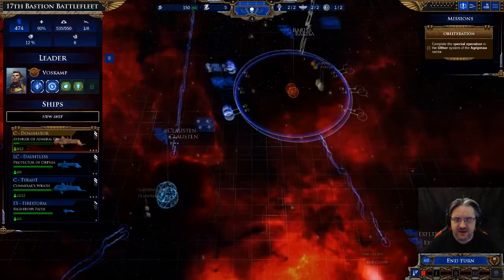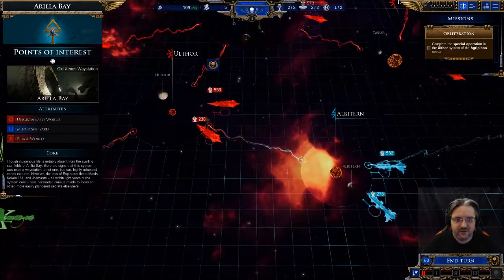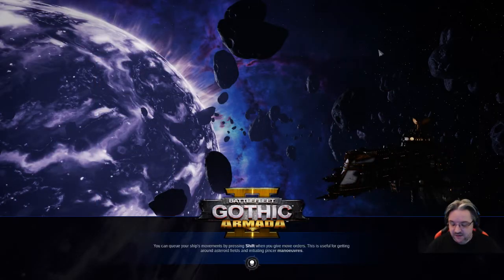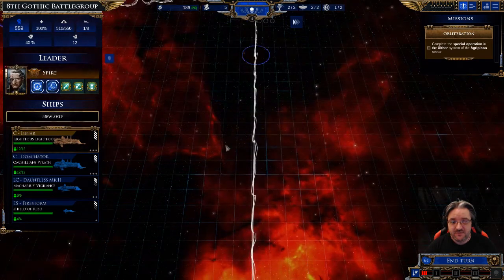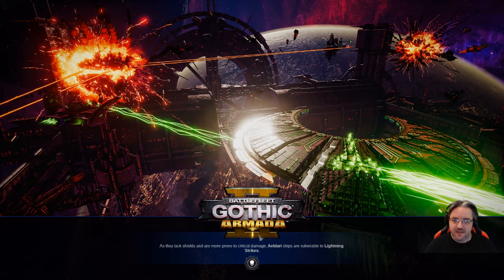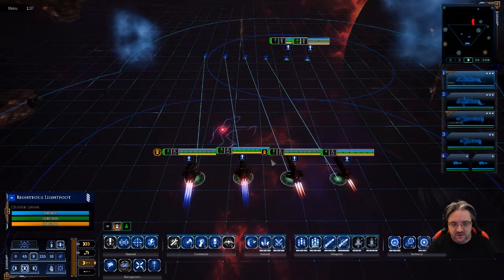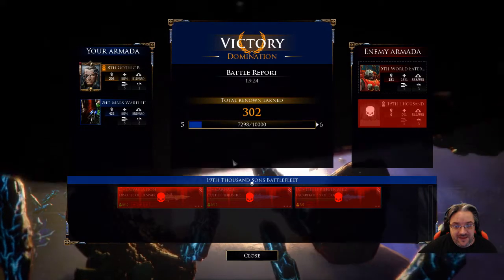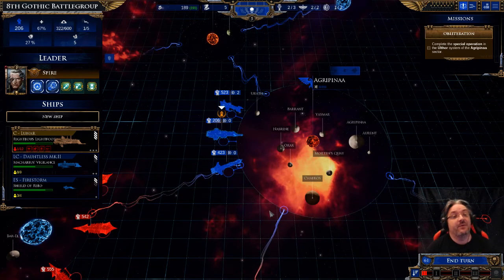Rival Plays Battlefleet Gothic Armada 2 | Imperium Ep22 - Agripinaa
Join me as I start another new play through and continue my journey into the Warhammer 40k universe with...

Battlefleet Gothic: Armada 2 is the new real-time strategy game adapted from Games Workshop’s famous tabletop game that portrays the epic space battles of the Warhammer 40,000 universe.

Expanding on the groundwork laid out by the first game, Battlefleet Gothic: Armada 2 is a full-blown sequel - bigger, richer, more impressive and more ambitious than the original game. It will include, at launch, all 12 factions from the original tabletop game and its expansions it is based on: the Imperial Navy, Space Marines, Adeptus Mechanicus, Necrons, Chaos, Aeldari Corsairs, Aeldari Craftworld, Drukhari, the T’au Merchant and Protector Fleets, Orks, and finally, the Tyranids.

The latest dramatic story development in the Warhammer 40,000 universe, the Gathering Storm and the 13th Black Crusade, serves as the canvas for three extensive and dynamic campaigns with high narrative values, focusing on the Tyranids, the Necrons, and the Imperium. Explore the systems in the Eye of Terror, with or against renowned characters such as Belisarius Cawl, Gulliman and more.

With bigger battles, refined gameplay, improved multiplayer modes and features for a better and more balanced online experience, as well as improvements across the board and even more customisation options for fleets and ships, Battlefleet Gothic: Armada 2 promises to be the ultimate Warhammer 40,000 space battle experience.